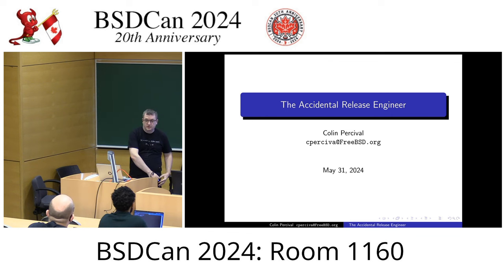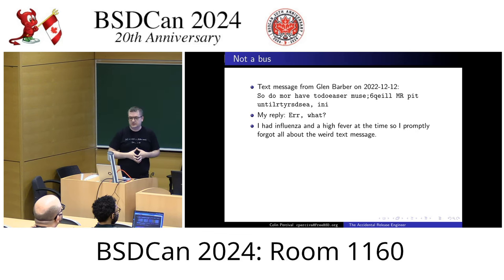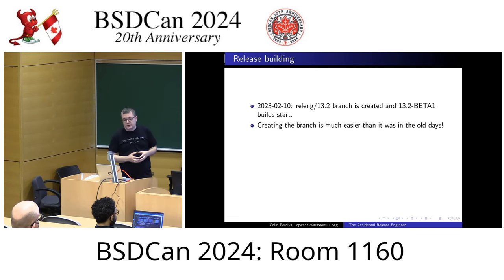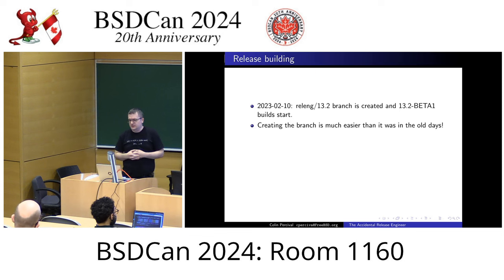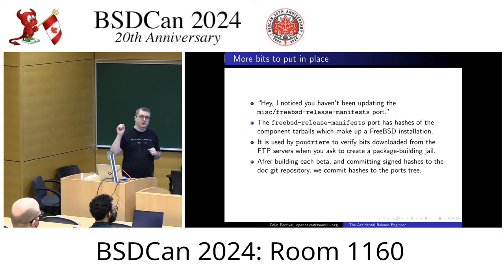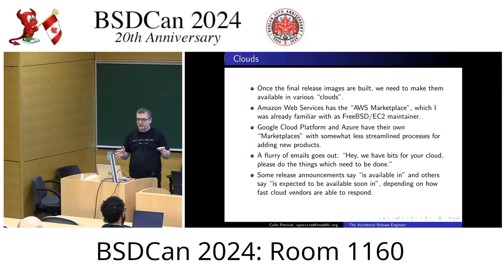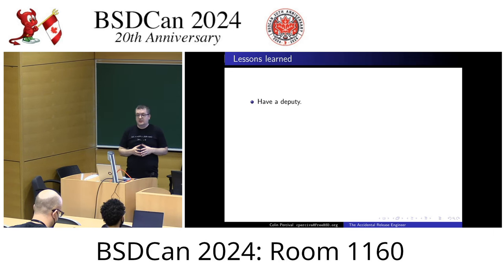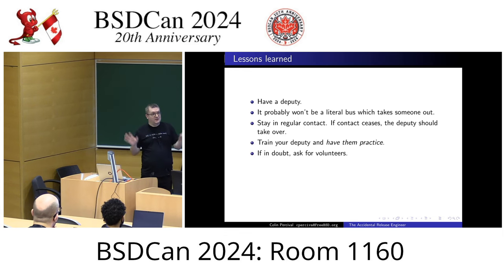The Accidental Release Engineer By: Colin Percival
In December 2022, Colin Percival assumed the role of Acting Release Engineering Lead for the FreeBSD Project. He managed FreeBSD release engineering for four months, until Glen Barber returned to the role after FreeBSD 13.2-RELEASE.

This is the story of four months of release engineering and a FreeBSD release managed by someone who neither wanted nor expected the job.